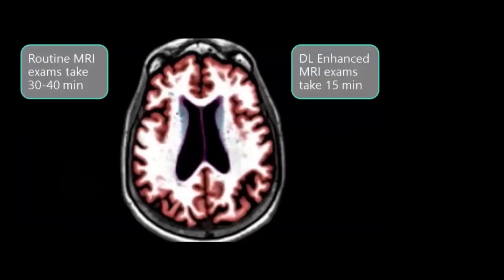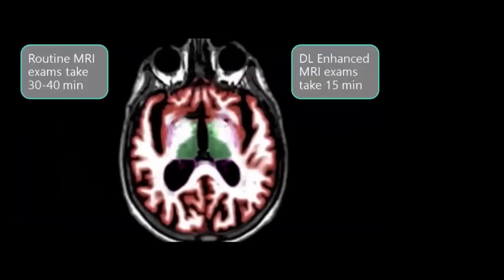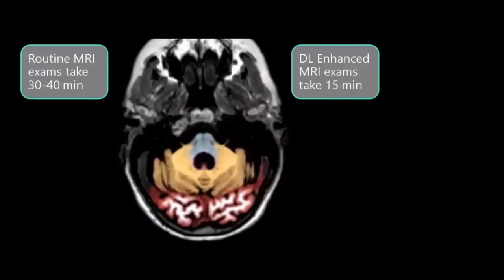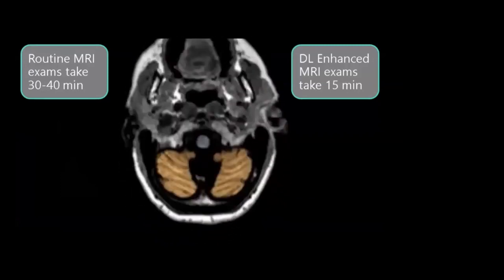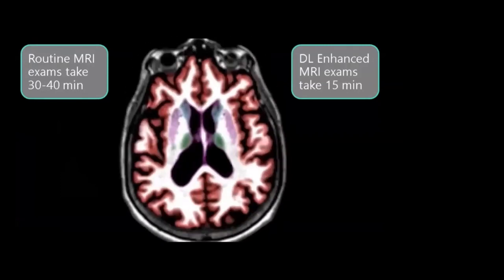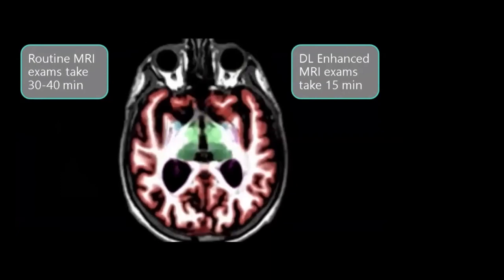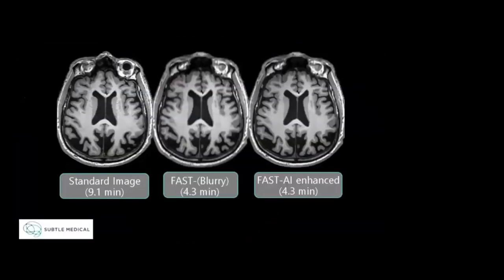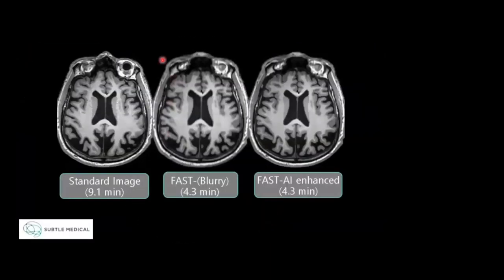Maintaining Image Quality with Scan Time Reduction - Suzie Bash, MD